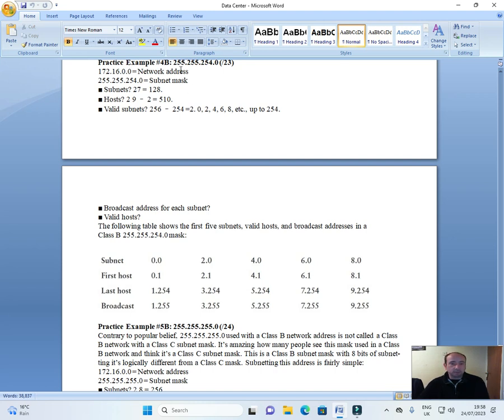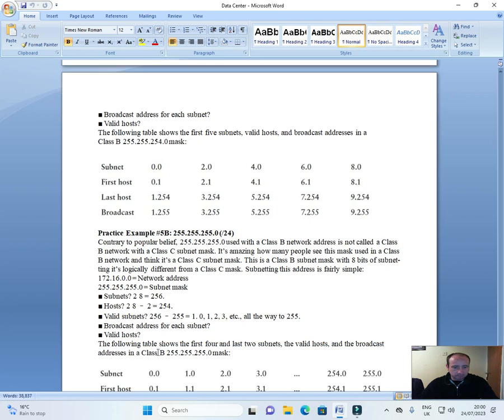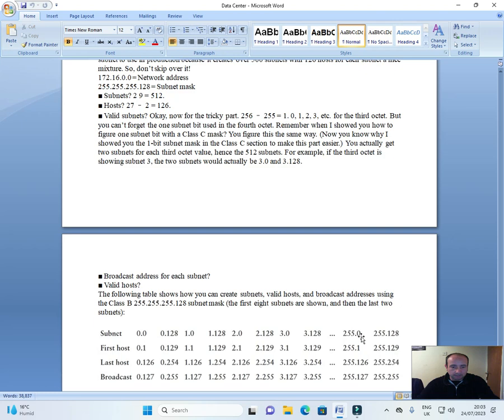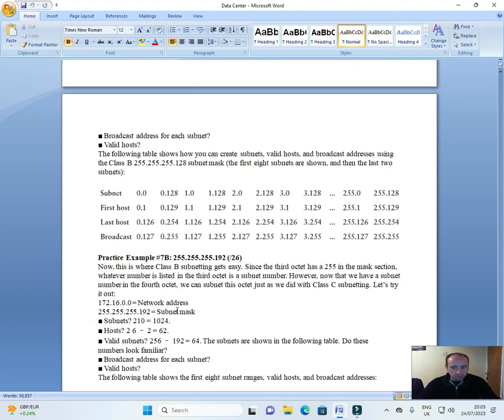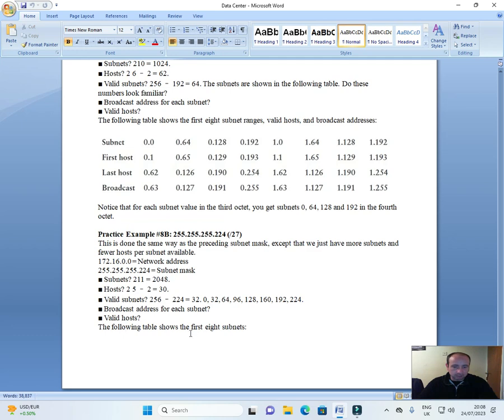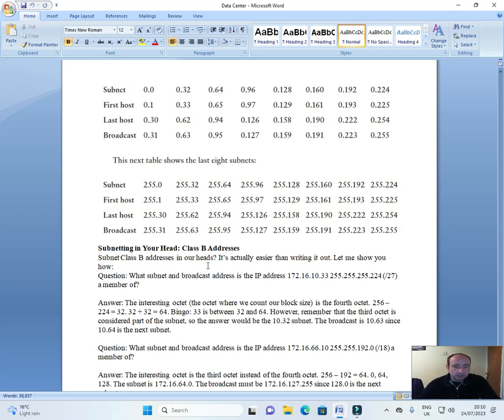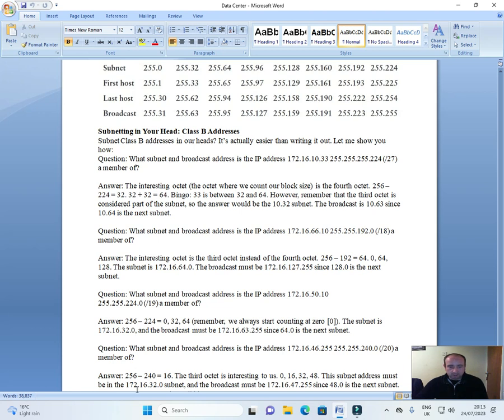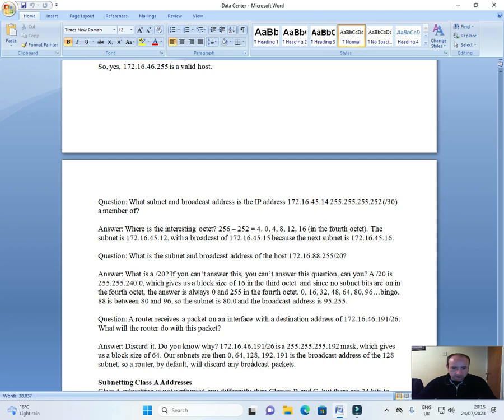Data centre part 25